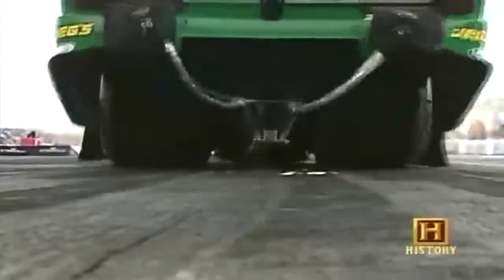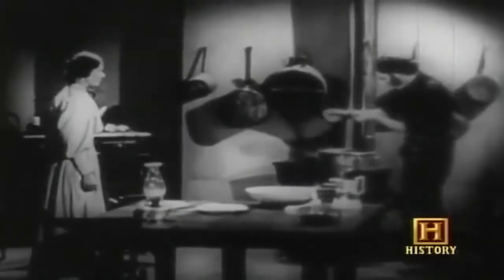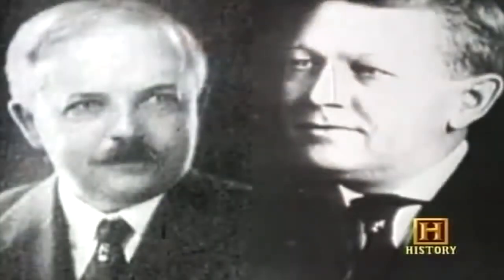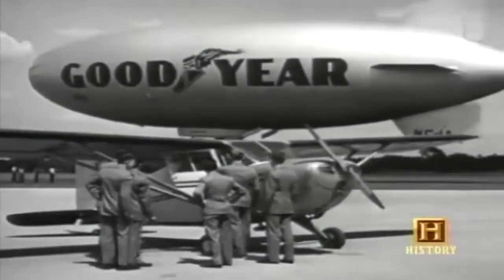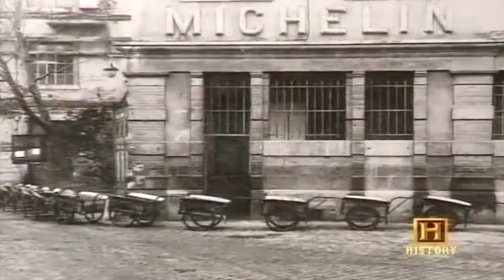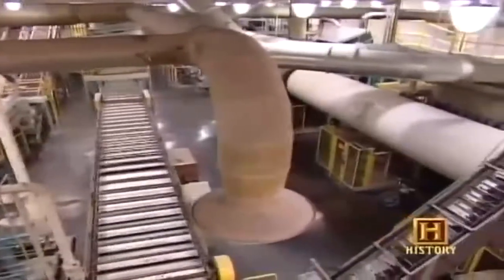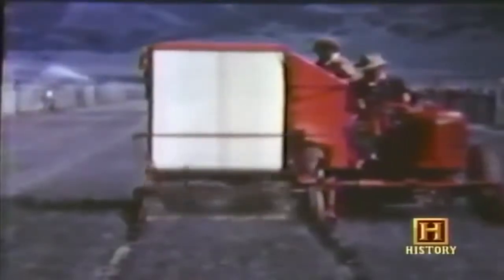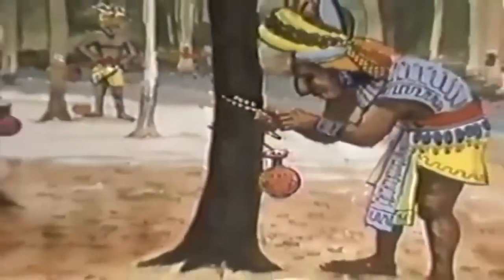Fourth most critical resource in the world - A Documentary about rubber